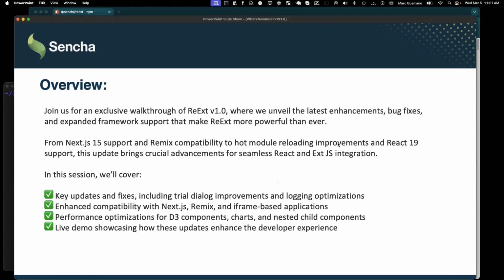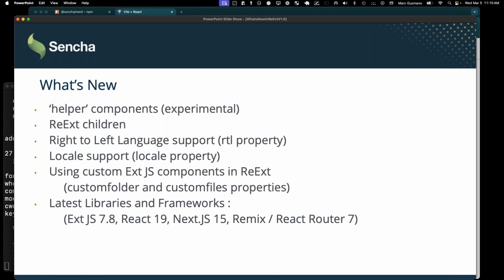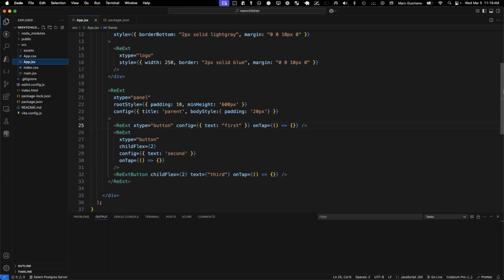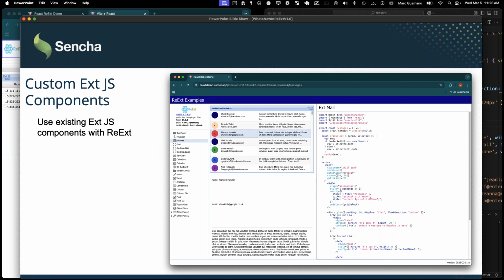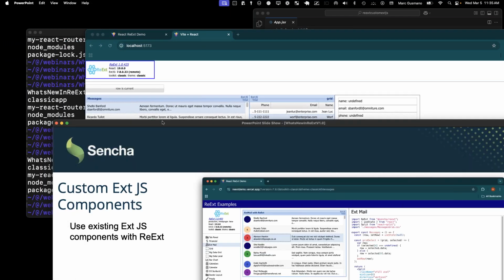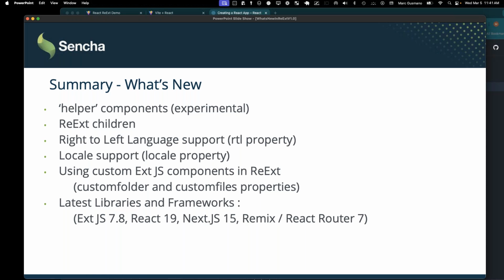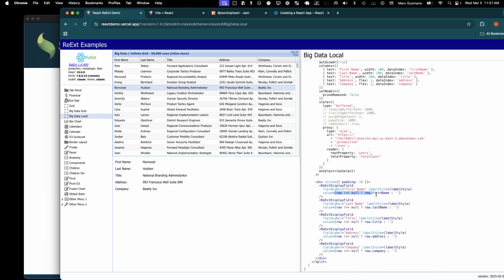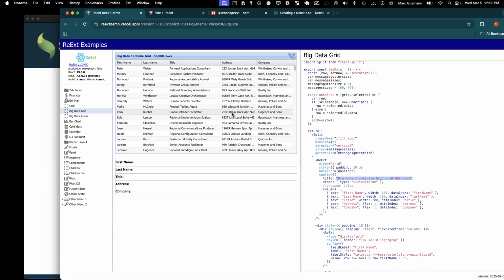What’s New in ReExt v1.0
ReExt v1.0 Walkthrough – Latest Enhancements, Fixes & Framework Support

Missed our live session? Watch the recording to explore the latest updates in ReExt v1.0, designed to enhance your React + Ext JS development experience.

✅ Next.js 15 & Remix support – Expanded compatibility for modern frameworks
✅ React 19 readiness – Stay ahead with future-proof integration
✅ Hot module reloading improvements – Smoother dev experience
✅ Optimized trial dialog & logging – Better debugging & usability
✅ Performance upgrades – Faster D3 charts, improved nested component rendering

📌 Live Demo Included! See the enhancements in action and learn how they streamline your workflow.